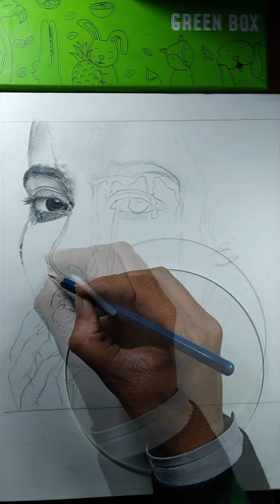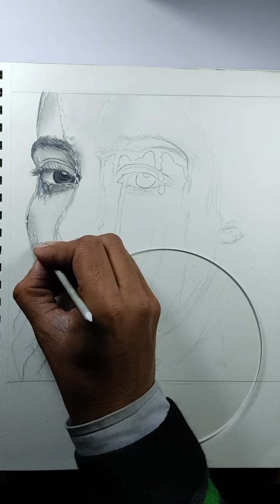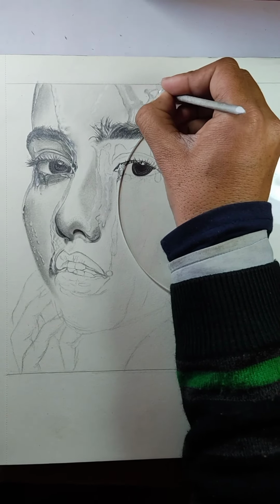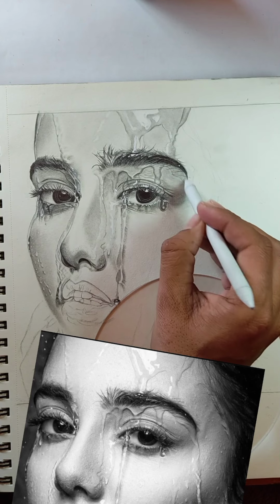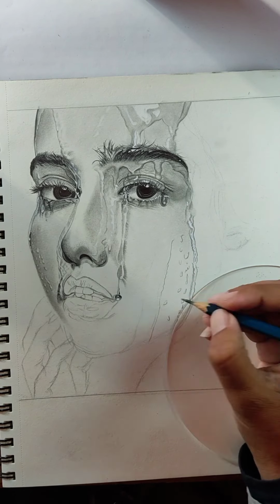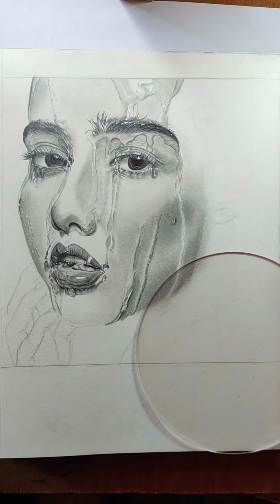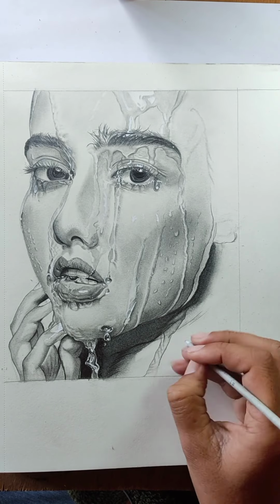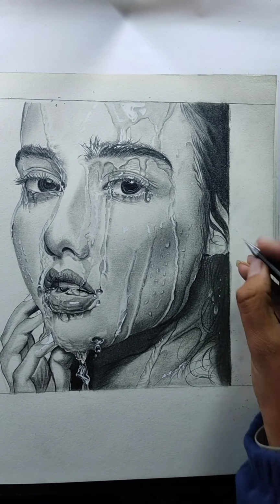How to draw Wet Face with Droplets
My first attempt to make wet face ...Water drops...without any prior learning...Just observing peculiarities of picture.. I tried to bring wet face illusion... It's not that tough as it looks just need more patience. So do try yourself...

how to draw wet face and droplets